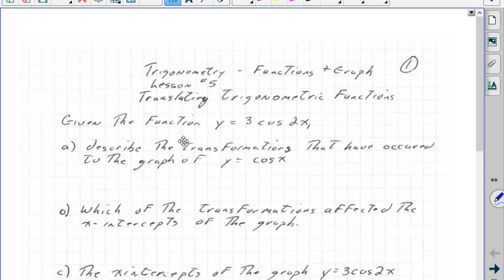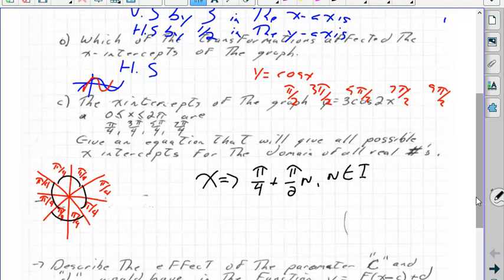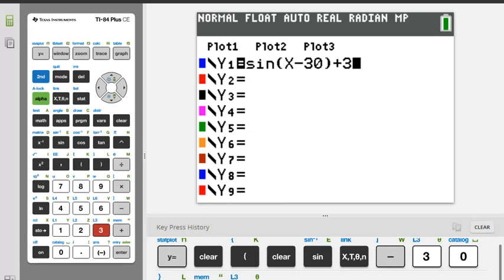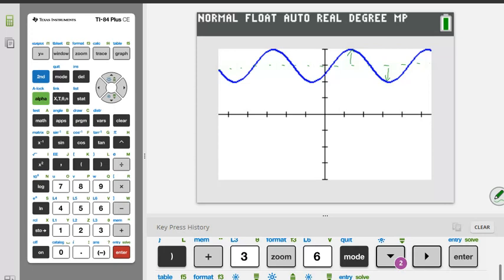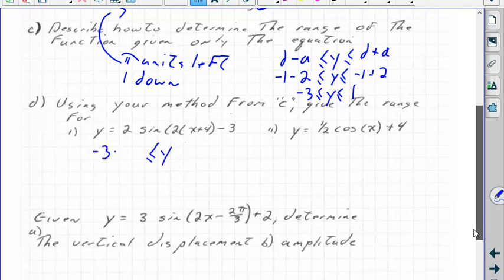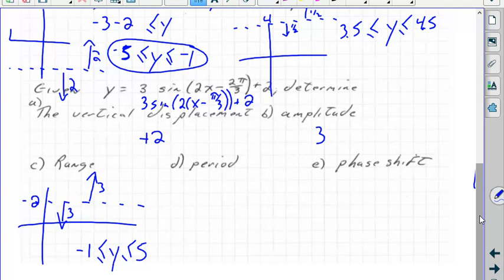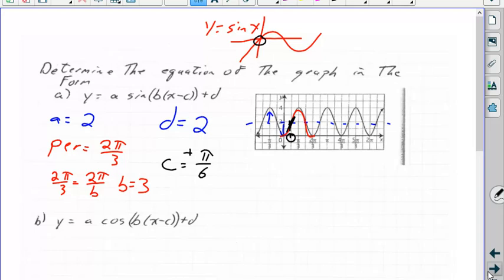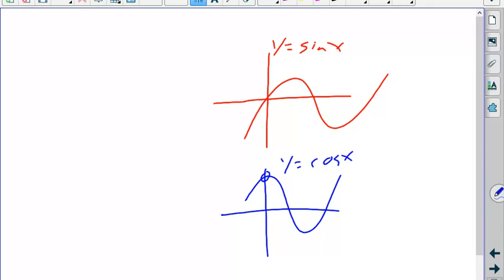Mathematics 30-1 Trigonometry Part 1 Lesson #5